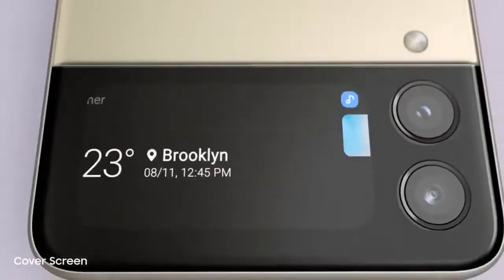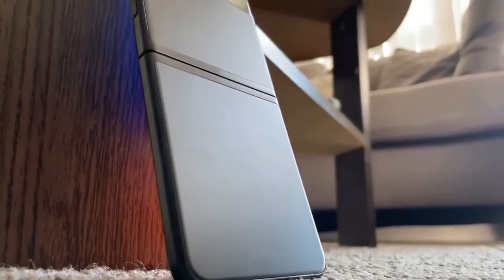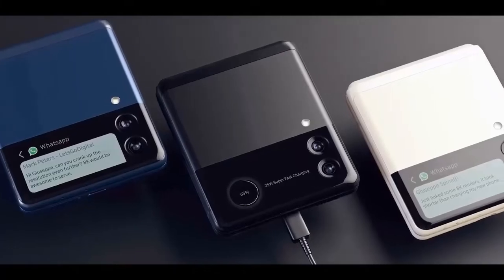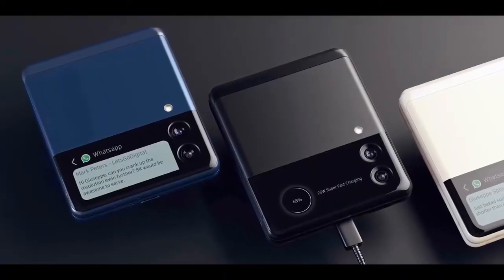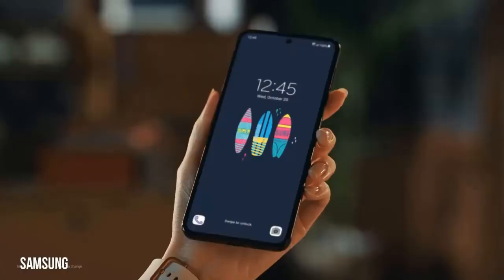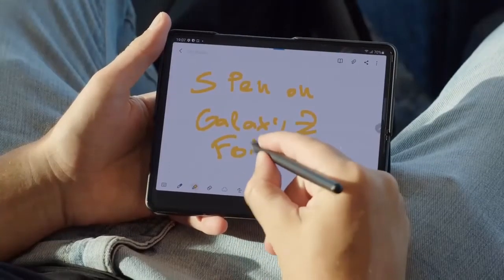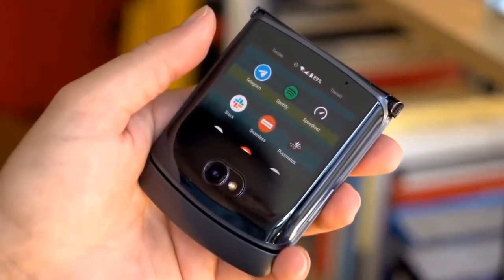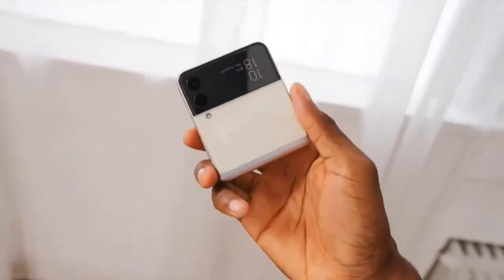Samsung Galaxy Z Flip 4 Release Date and Price - Its HERE🔥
Great Labor Day Deals ( BUY at Great prices Now)

The two phones will go on open sale from August 27. As usual with these types of leaks, take the info with a few grains of salt.

TAGS-
samsung galaxy z flip 4 vs iphone 13 pro max,
samsung galaxy z flip 4 video,
samsung galaxy z flip 4 waterproof,
samsung galaxy z flip 4 water test,
samsung galaxy z flip 4 youtube,
samsung galaxy z flip 3 vs z flip 4,
samsung galaxy z flip 4 128gb unboxing,
samsung galaxy z fold 4 en español,
samsung galaxy z fold 4 announcement,
samsung galaxy z fold 4 battery life,
samsung galaxy z fold 4 battery,
samsung galaxy z fold 4 full specification,
samsung galaxy z fold 4 gsmarena,
samsung galaxy z fold 4 and z flip 4 battery,
samsung galaxy z flip 3 or fold 3,
samsung galaxy z fold 4 and z flip 4 connect,
samsung galaxy z fold 4 and z flip 4 case,
samsung galaxy z fold 4 and z flip 4 comparison,
samsung galaxy z fold 4 and z flip 4 camera,
samsung galaxy z fold 4 and z flip 4 features,
samsung galaxy z fold 4 and z flip 4 review,
samsung galaxy z fold 4 and z flip 4 specs,
samsung galaxy z fold 4 and z flip 4 samsung,
samsung galaxy z fold 4 and z flip 4 trailer,
samsung galaxy z fold 4 and z flip 4 update,
samsung galaxy z fold 4 and z flip 4 unboxing,
samsung galaxy z fold 4 and z flip 4 youtube,
samsung galaxy 4 fold price
samsung galaxy fold 4 & flip 4 best buy
samsung galaxy fold 4 & flip 4 comparison
samsung galaxy fold 4 & flip 4 difference
samsung galaxy fold 4 & flip 4
samsung galaxy 4 folding phone
samsung galaxy fold 4 release date
does samsung have flip phones
is samsung fold good
is samsung fold 5g
is samsung flip 5g
is samsung fold worth it
what samsung phone flips open
what samsung phone folds in half
which samsung folds
which samsung phone folds
which samsung phone folds in half
galaxy samsung fold phone
삼성 갤럭시 폴드 4 및 플립 4
Samsung Galaxy Fold 4 y Flip 4
سامسونج جالكسي فولد 4 فليب 4
samsung réaltra Fold 4 & Smeach 4
三星
サムスン